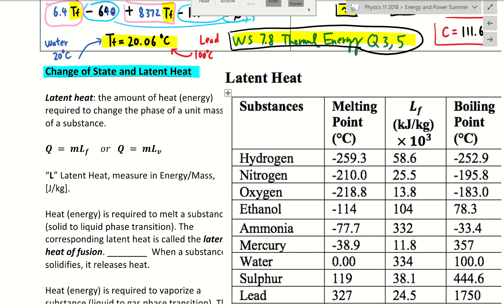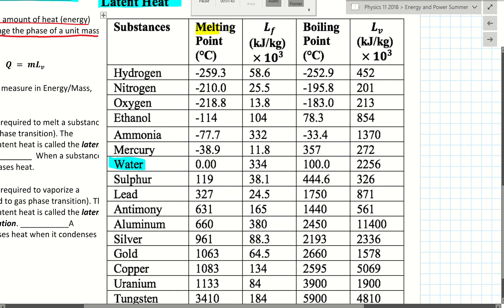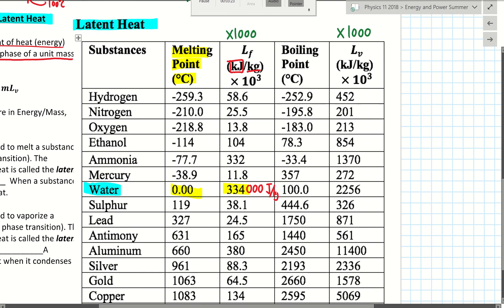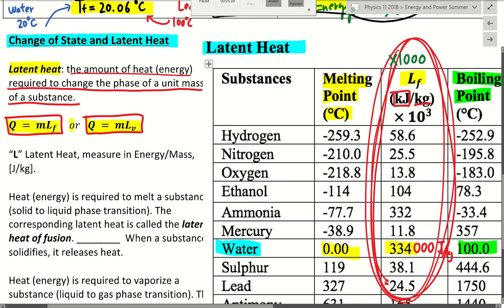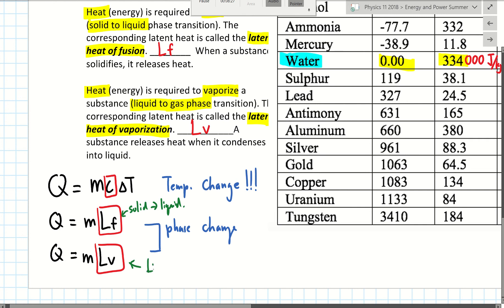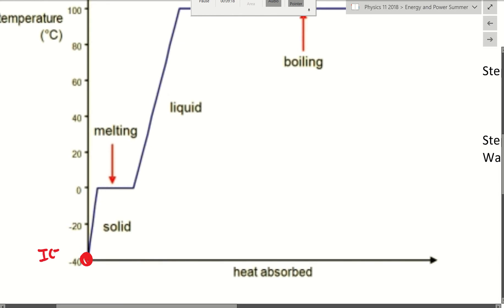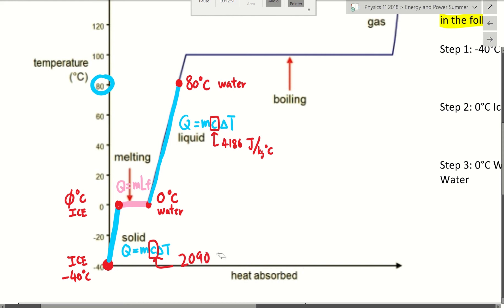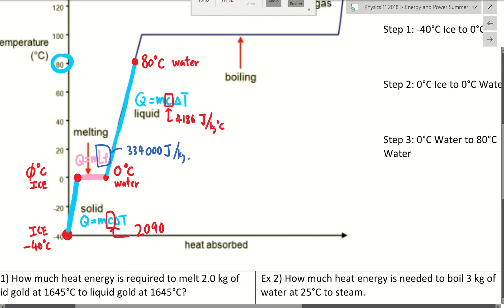Ph11 Energy 8 Part 2 Latent Heat